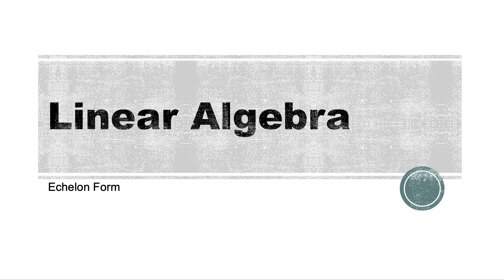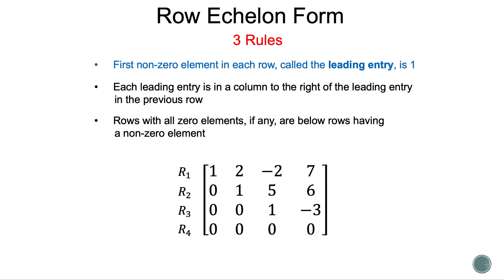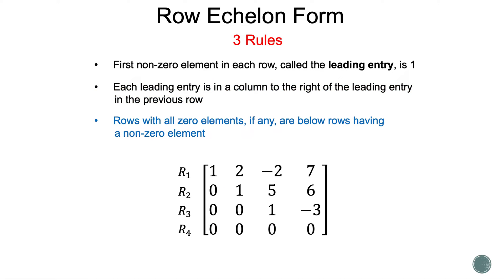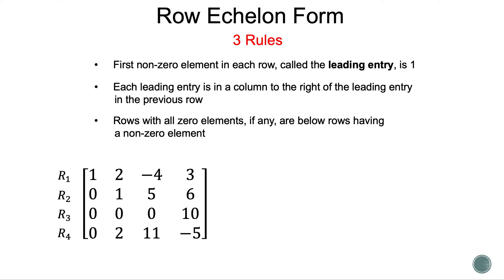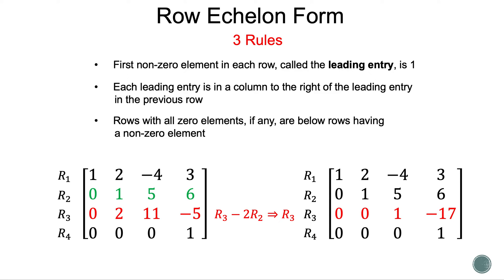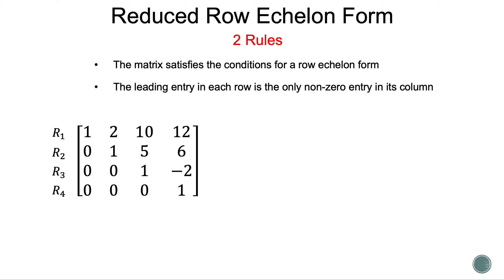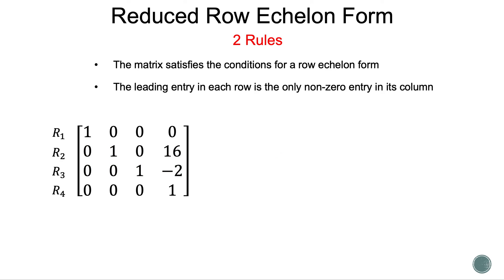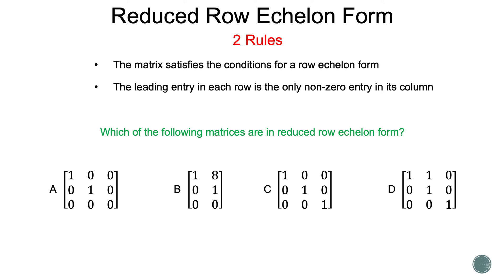Matrices - What is Row Echelon Form and Reduced Row Echelon Form - Math is the Way Corner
If you need a refresher on what row echelon form and reduced row echelon form is then this video is for you.

Start - 0:00
Definition of Row Echelon Form- 0:25
Going Over Definition - 0:44
How to Change to a Row Echelon Form - 2:18
Your Turn Part 1 - 4:20
Definition of Reduced Row Echelon Form - 4:32
Going Over Definition - 4:46
How to Change to a Row Echelon Form - 5:05
Your Turn Part 2 - 6:32